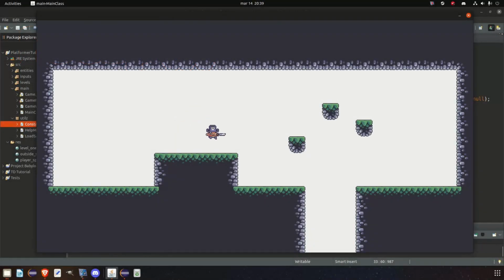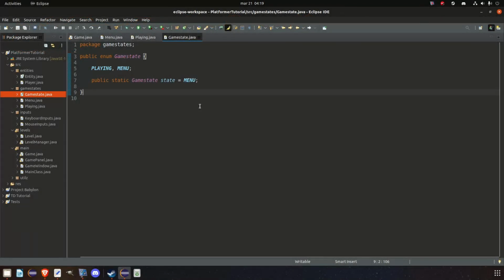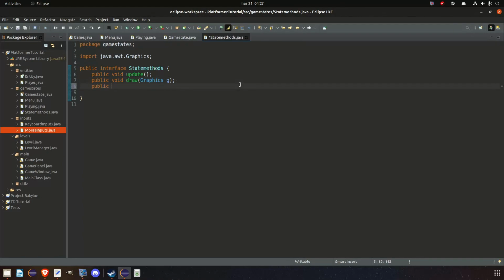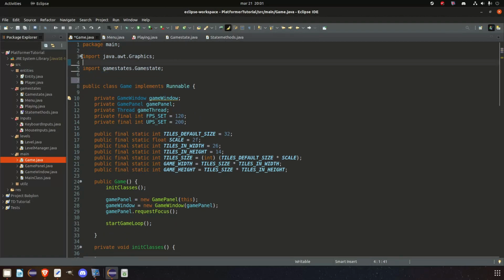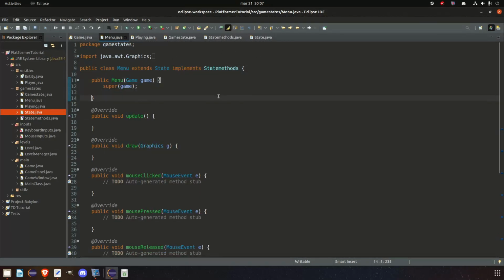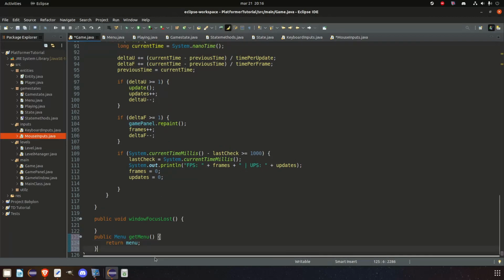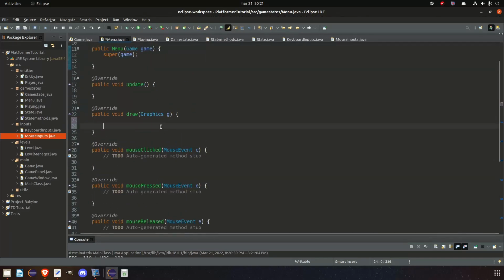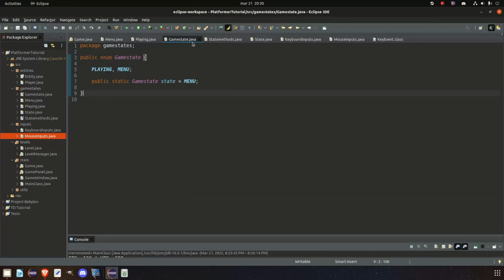GAMESTATES - Episode #11 - Platformer Tutorial Java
00:00 Intro
00:26 Recap
01:29 How States Work
02:20 Gamestates Package
03:48 Adding Switches
05:27 Statemethods (interface)
09:41 Code-Moving-Day
22:16 Test
23:38 Recap On Gamestates
24:37 Outro

Some of the things we will cover are:
- GameWindow
- Gameloop
- Inputs
- Animations
- Line of Sight
- Enemies
- Collisions
- Event handling
- Rendering